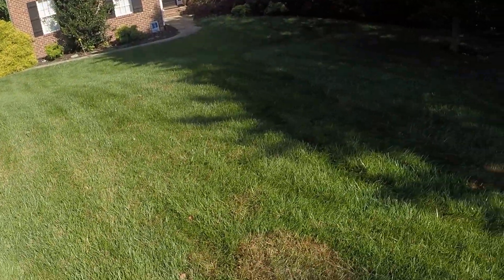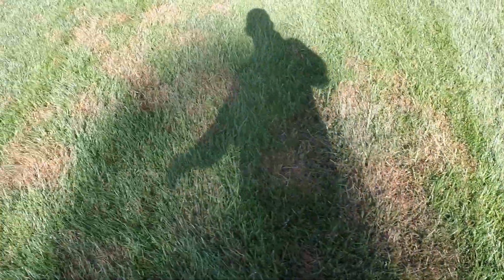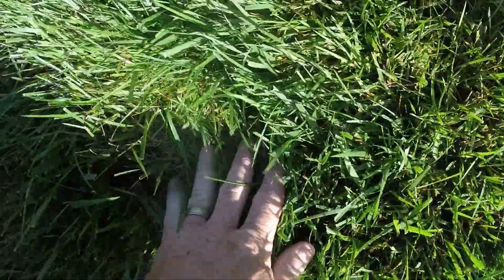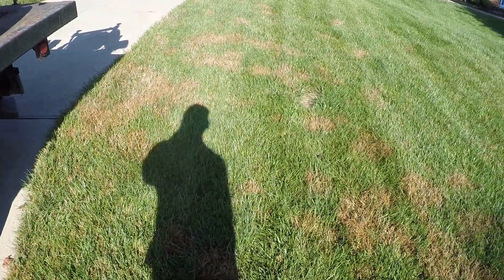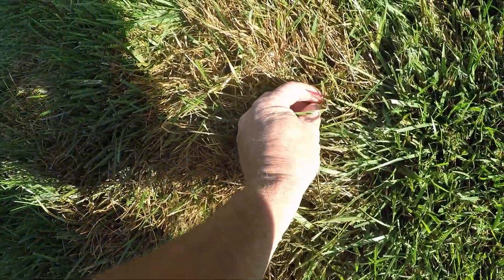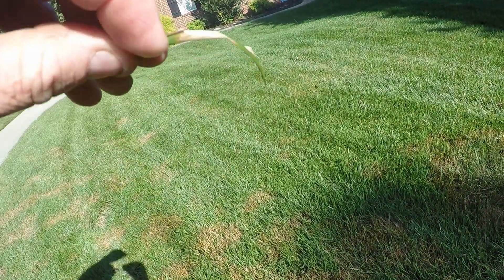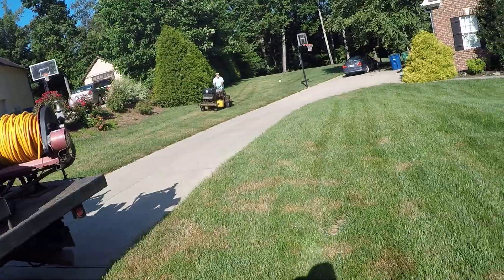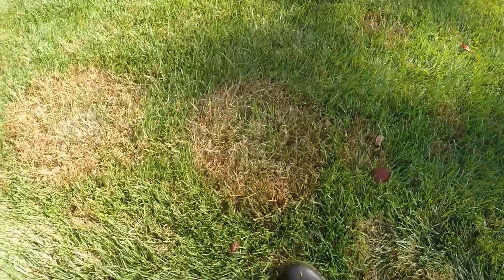Brown patch fungus in tall fescue turf can be controlled with fungicide applications.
Tall fescue (Festuca arundinacea) is widely used in the Transition Zone because it has relatively good drought and heat tolerance and is easy to establish from seed. The most common and important disease of tall fescue in this region is brown patch, caused by the fungus Rhizoctonia solani.

PIctures of brown patch fungus-